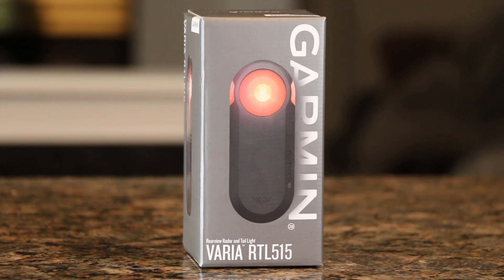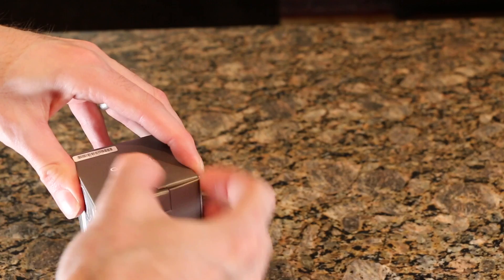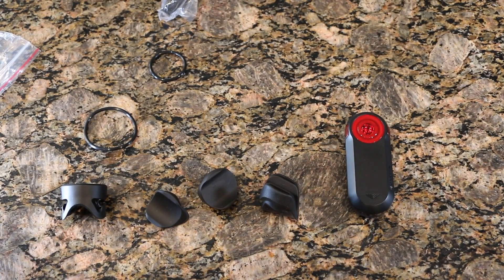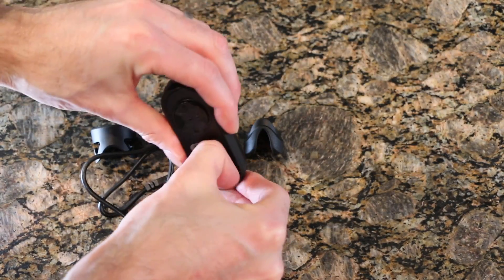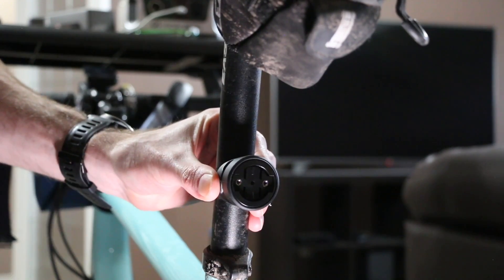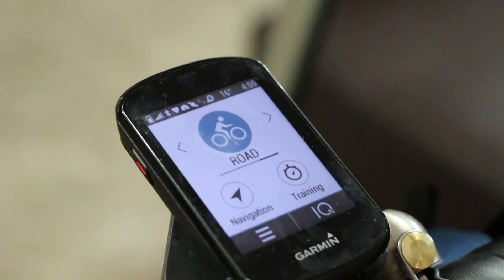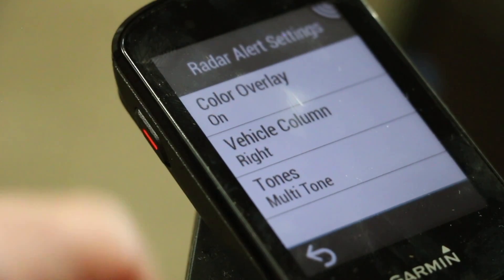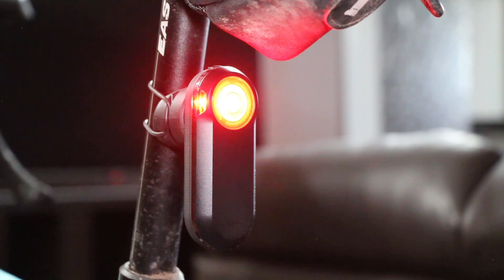Garmin Varia RTL515 - Unbox, Setup, Impressions, Install.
Checking out the Garmin RTL515 Rear Cycling Radar Taillight. I unbox it, set it up, install it, and give you my impressions.